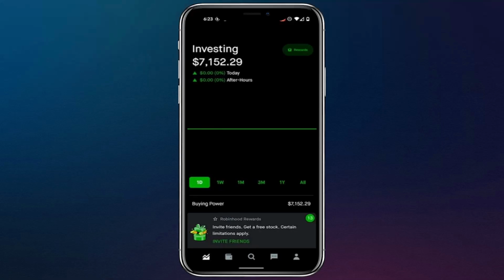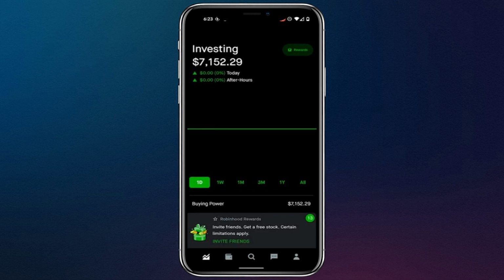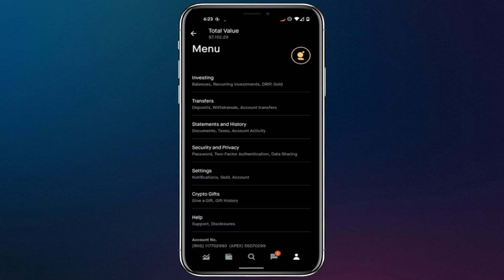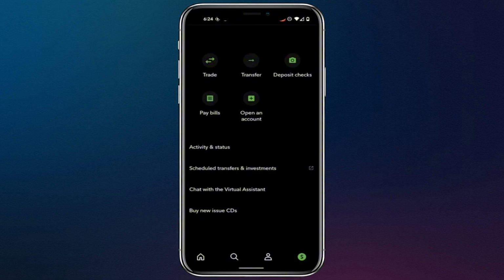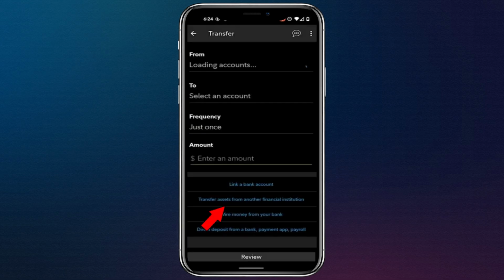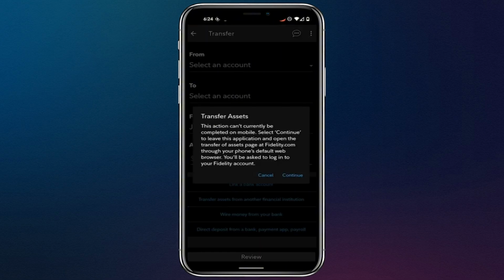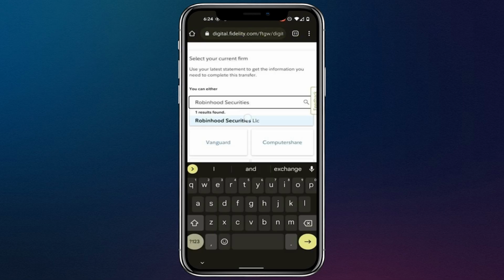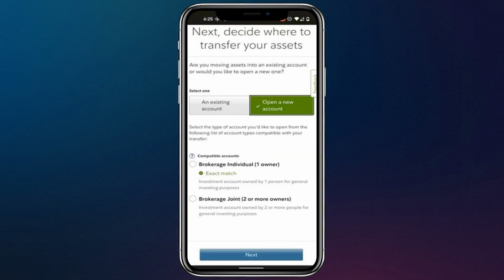How to Transfer Stocks from Robinhood to Fidelity (Step by Step Guide) 2026 ✅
In this video, you will learn how to transfer stocks from Robinhood to Fidelity in 2026 step by step. This beginner-friendly guide explains how ACAT transfers work, how to initiate a full or partial transfer, possible fees, transfer timelines, and what to expect while your investments move safely from one brokerage to another.